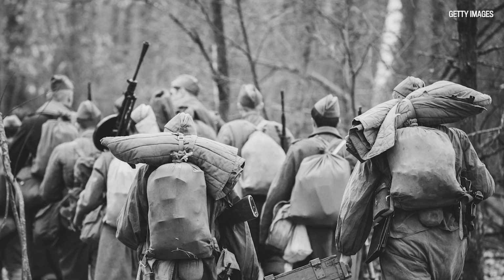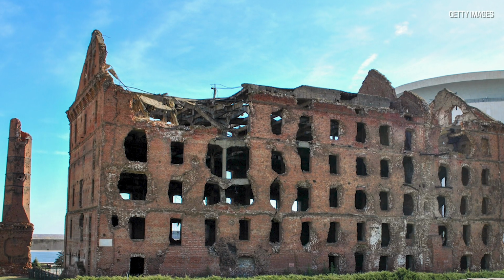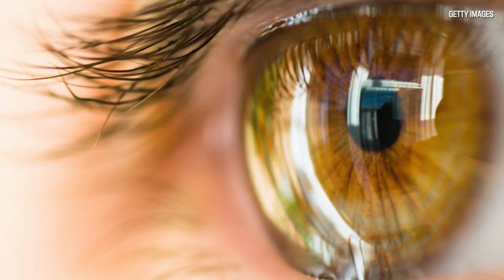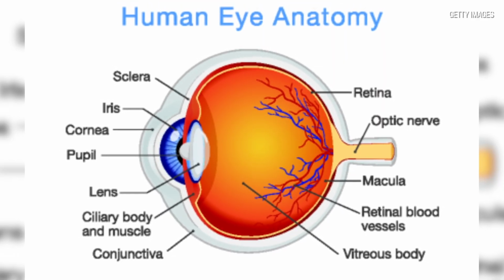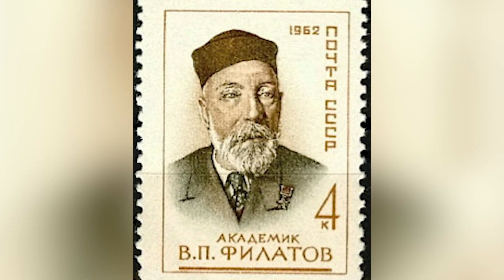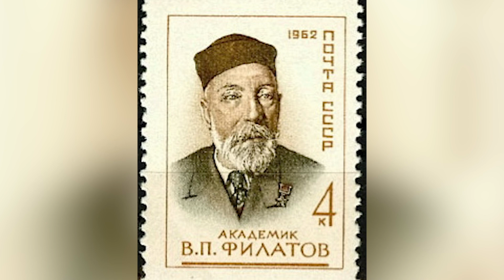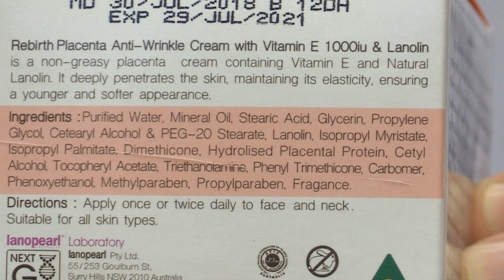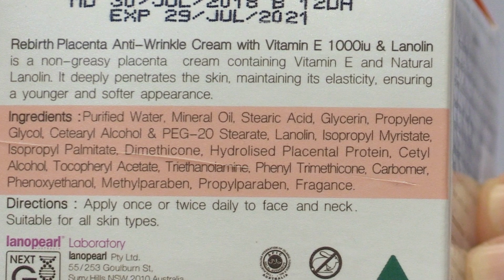Dr. Joe Schwarcz: Some unusual uses of placenta